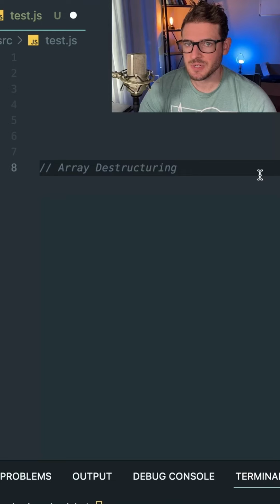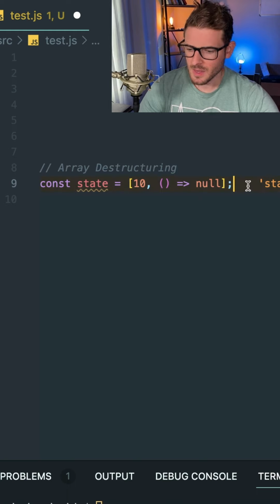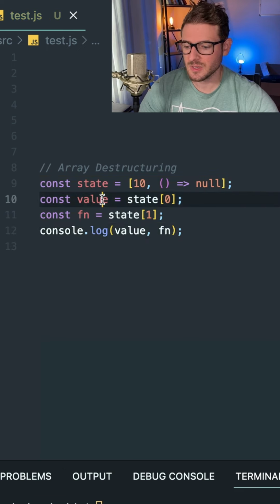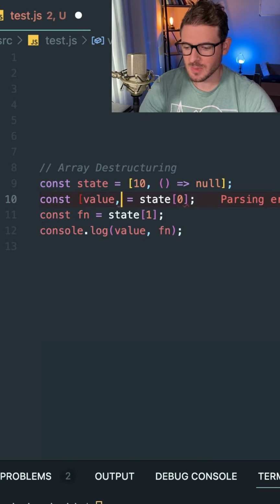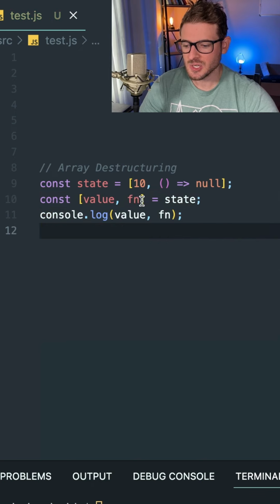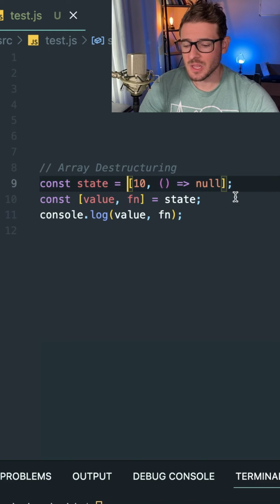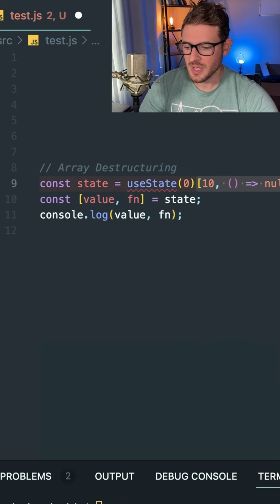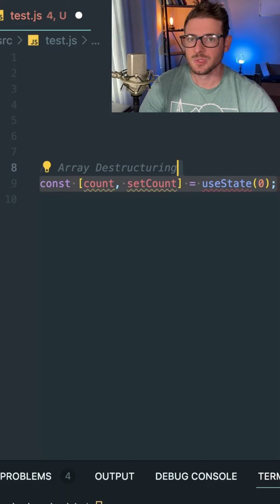How to use array destructuring to simplify your javascript code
A short example on how to use array destructuring to grab specific elements from an array.